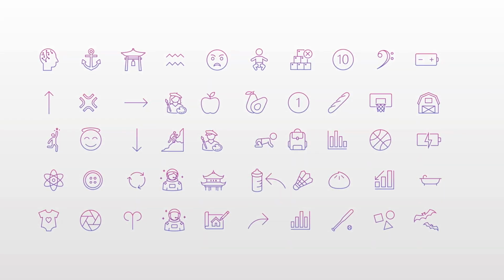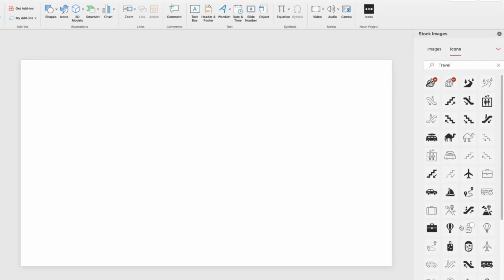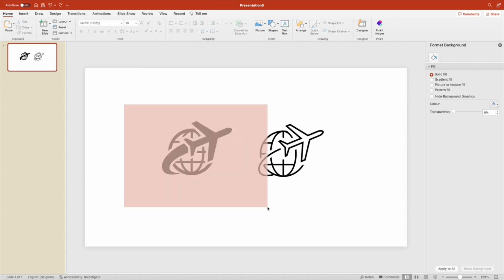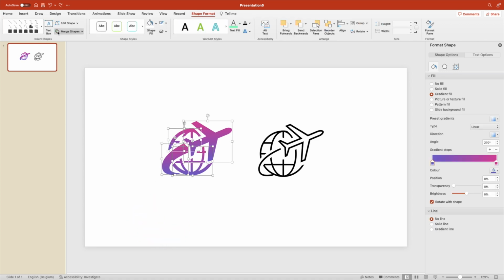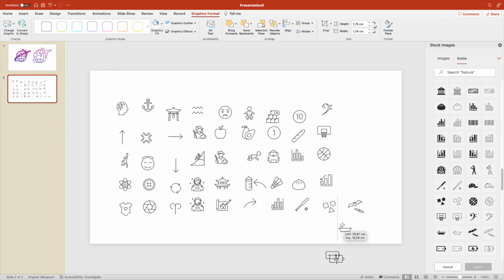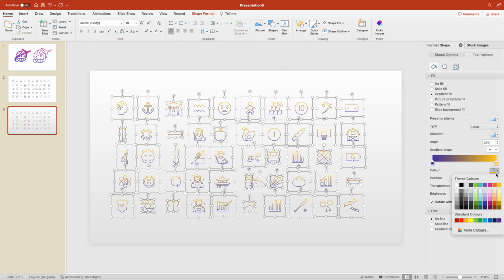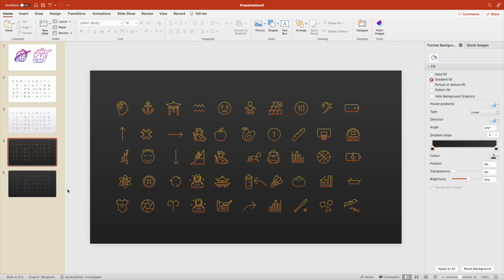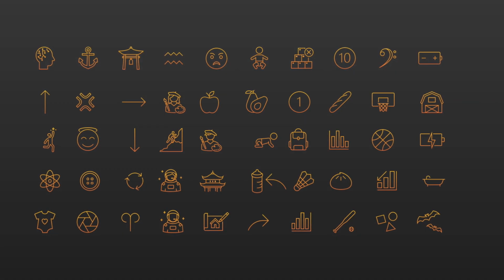Finally... FREE Gradient Logos in PowerPoint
🎬 How to Turn Standard Icons into Stunning Gradient Icons | PowerPoint Tutorial 🎨

🔥 Want to make your PowerPoint presentations pop with eye-catching icons? In this tutorial, you'll learn a simple yet powerful trick to transform standard icons into mesmerizing gradient icons that will captivate your audience!

🎨 Enhance Your Visuals:
Icons play a crucial role in visual communication, and gradients add depth and dimension to your designs. By combining the two, you'll create striking visuals that make your presentations stand out from the crowd.

🖥️ Step-by-Step Guidance:
Join us as we guide you through the process step by step. No prior design experience required! We'll walk you through the entire process, making it easy for beginners and professionals alike to follow along.

⚙️ Master PowerPoint Techniques:
This tutorial goes beyond just adding gradients to icons. You'll also learn valuable PowerPoint techniques and tips to elevate your overall design game, leaving your audience impressed and engaged.

🚀 Elevate Your Presentations:
Whether you're a student, business professional, educator, or anyone who wants to create visually appealing presentations, this tutorial is for you. Unlock the potential of PowerPoint and leave a lasting impact on your viewers.

Students looking to ace their class presentations.
Business professionals wanting to deliver persuasive pitches.
Educators seeking to engage their students with captivating visuals.
Marketers striving to create compelling content.
👉 Get ready to take your PowerPoint presentations to the next level with gradient icons!